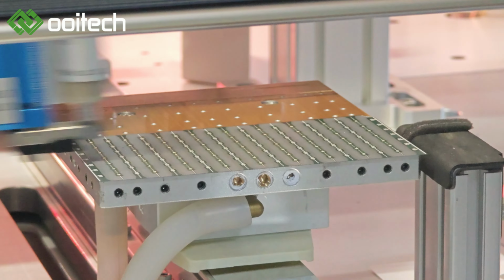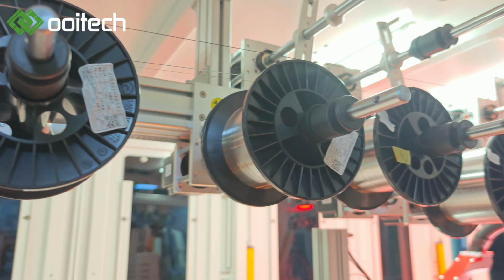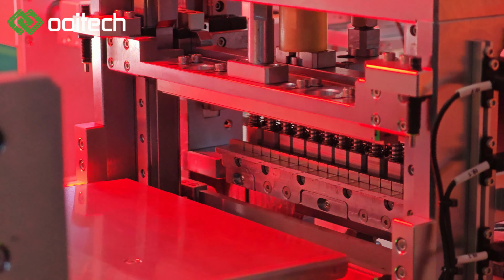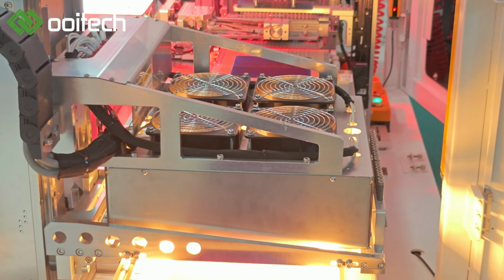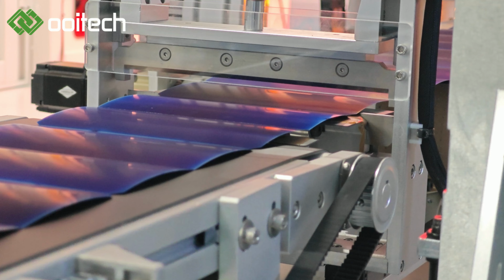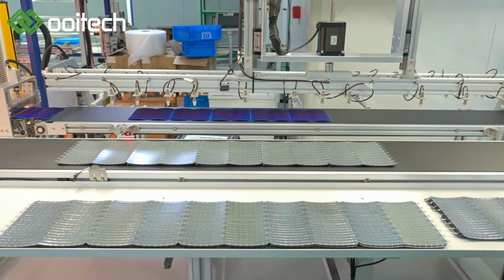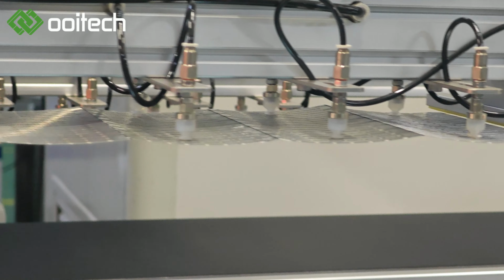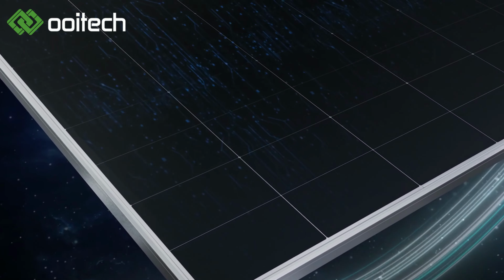HPBC, ABC, IBC Solar Cell Welding: Advanced Ooitech Tabber Stringer Solutions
Learn All Solar Panel Making Process Steps from A to Z

Welcome to an in-depth look at Ooitech's cutting-edge tabber stringer solutions, specifically designed for the advanced welding requirements of Back Contact (BC) solar cells. In this video, we delve into the innovative technologies and significant advantages of utilizing BC cells in solar panel manufacturing.

Discover how our advanced welding technologies, featuring infrared non-contact welding, ensure the precise and reliable interconnection of BC solar cells, including prominent variants like HPBC (Heterojunction Passivated Back Contact) from LONGi, ABC (All Back Contact) by Aiko Solar, IBC (Interdigitated Back Contact) by SPIC, TBC (TOPCon-BC Hybrid), and JINKO BC.

We highlight the critical steps in our automated production process for BC cells:

Infrared Non-Contact Welding: Learn how this method minimizes mechanical stress and microcracks, crucial for maintaining the exceptional low temperature coefficient (-0.26%/°C) of BC cells and reducing thermal degradation. See how it seamlessly integrates with heterojunction layers in HPBC and ABC cells, preserving passivation quality and achieving minimal power loss (&lt;0.5% post-welding).
Automated Material Handling: Witness the precision of our robotic arms in automatic feeding, ensuring sub-millimeter accuracy in aligning BC cells with their intricate rear electrode patterns. We also showcase our vision-guided systems for efficient isolation paper removal, preventing contamination.
Automated Dispensing and High-Speed Welding: Understand how our programmable dispensers apply conductive adhesives (e.g., silver-epoxy hybrids) to rear electrodes, optimizing contact resistance (&lt;1 mΩ·cm²) and adhesion strength. Experience the speed and accuracy of our multi-axis laser welders and infrared systems, bonding busbars at rates up to 3000 cells/hour, accommodating the complex rear layouts of TBC and IBC cells.
In-Line EL (Electroluminescence) Testing: See our automated EL scanners in action, detecting microcracks, shunt defects, and electrode misalignments with over 99% accuracy in real-time. Learn how this ensures the highest module reliability, even in challenging outdoor conditions.
Explore the key advantages of BC solar cells that make them a game-changer in the solar industry:

Superior Efficiency: BC cells achieve impressive 26–27% efficiency in mass production, surpassing traditional TOPCon cells (24–25%). This is largely due to the elimination of front-side shading, maximizing light utilization to over 95%.
Low Temperature Coefficient: With a temperature coefficient of -0.26%/°C, BC cells outperform PERC (-0.36%) and TOPCon (-0.29%), significantly reducing power loss in high-temperature environments.
Aesthetic and Architectural Integration: The uniform front surface of BC cells makes them ideal for building-integrated photovoltaics (BIPV), offering a sleek and visually appealing solution for premium residential and commercial applications.
Enhanced Reliability: The rear electrode design minimizes hot-spot risks, and even under partial shading, BC modules maintain over 90% output thanks to distributed bypass diodes and low series resistance.
Cost-Efficiency Potential: While current upfront costs are higher, ongoing innovations in materials and processes are paving the way for BC technology to achieve cost parity with TOPCon by 2027.

We provide solutions for processing various cell sizes and technologies, including G1, M6, M10, M12, mbb, perc, topcon, ibc, ABC, HPBC, shingled, flexible, thin film (TFM), CIGS, and CdTe solar panels and modules.